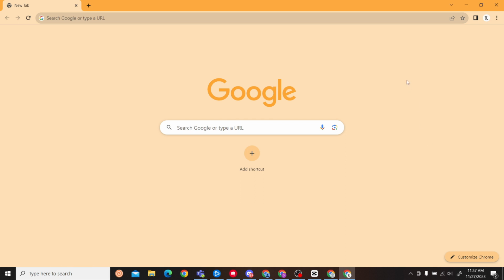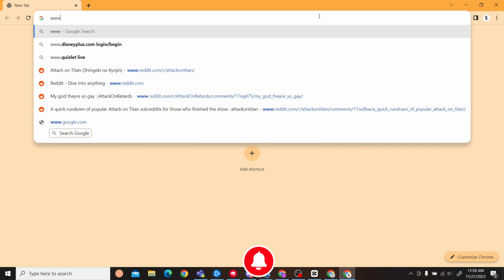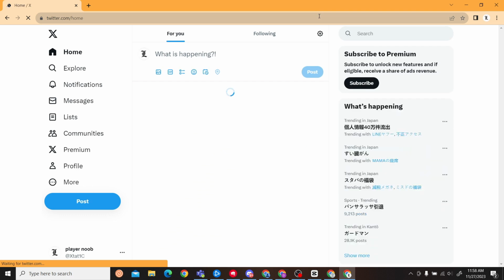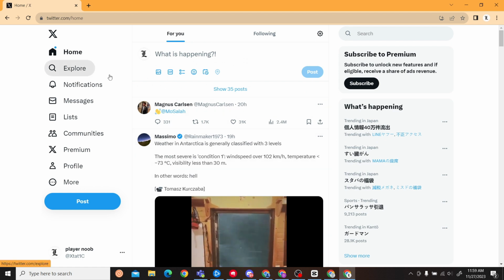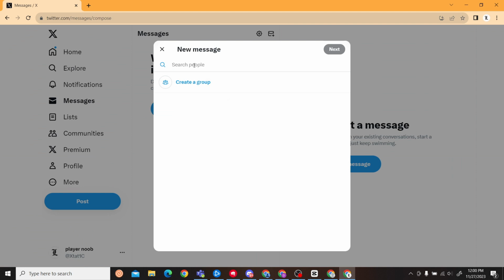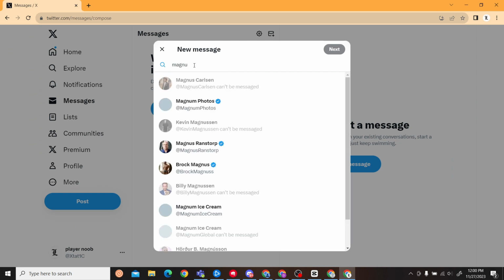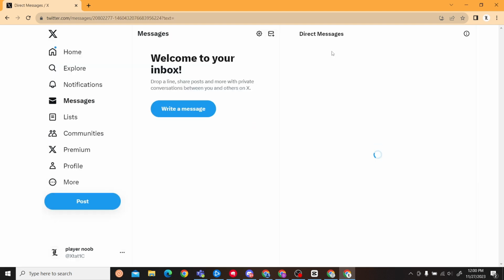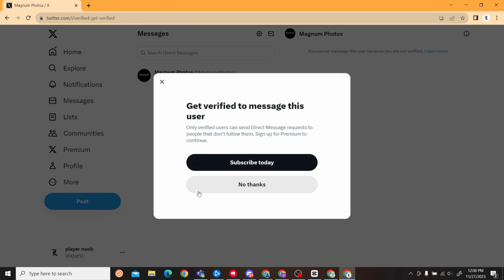How to DM on X(Twitter)! (Quick & Easy)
How to DM on X(Twitter)

In this video, we're going to show you how to DM on X(Twitter) in just a few easy steps!

Twitter is a great way to connect with people from all over the world. Whether you want to ask a question, share a story, or just say hello, DM'ing on Twitter is a great way to communicate with your followers. In this video, we're going to show you how to Dm on X(Twitter) in just a few easy steps!